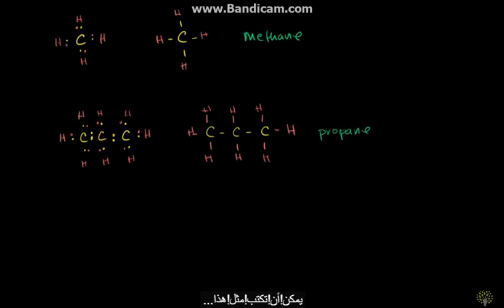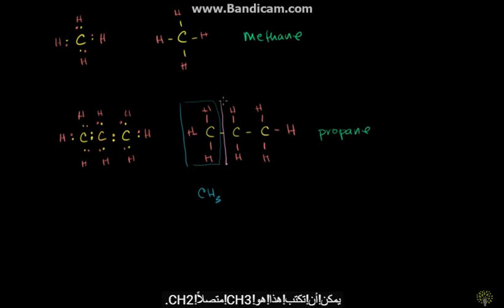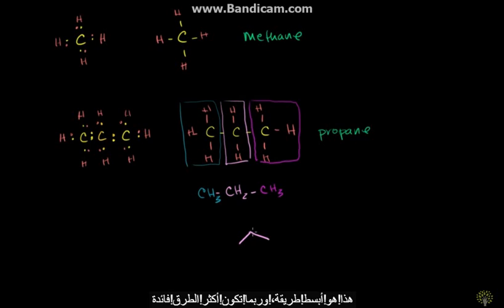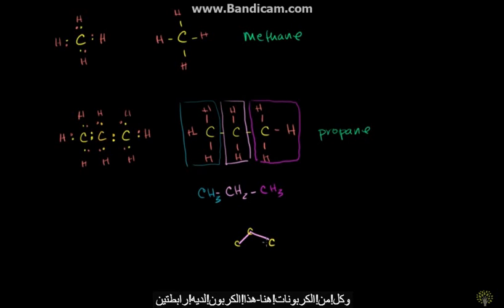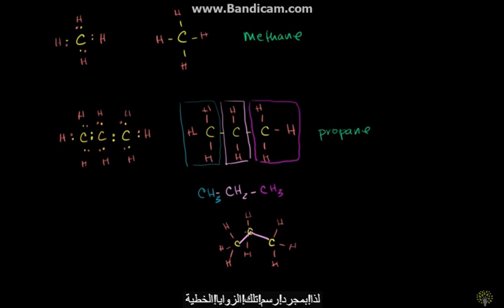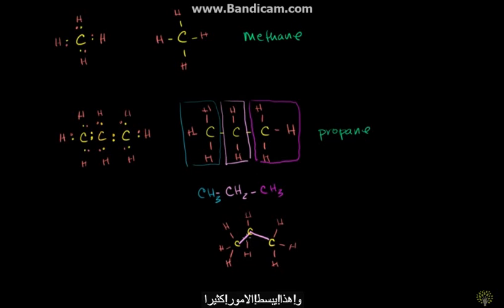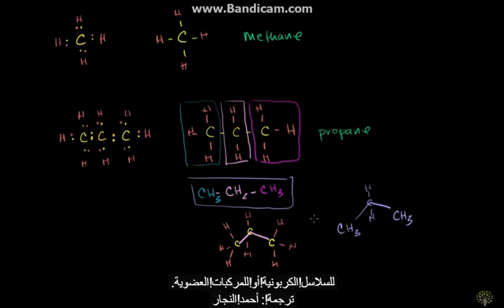Representing structures of organic molecules | Biology | Khan Academy